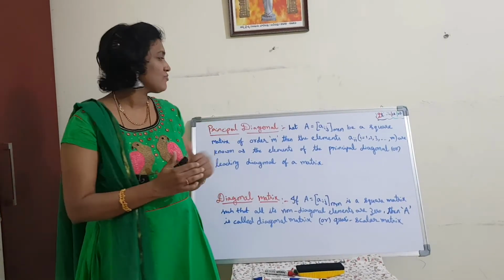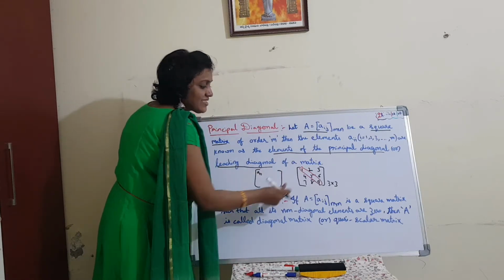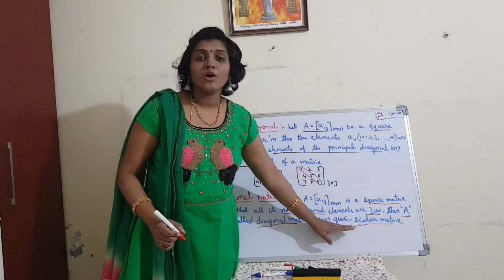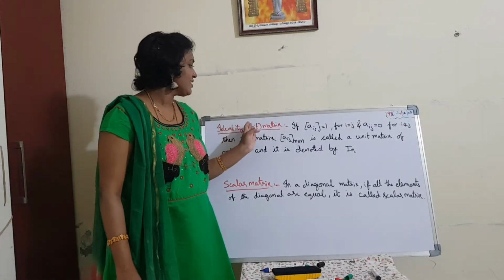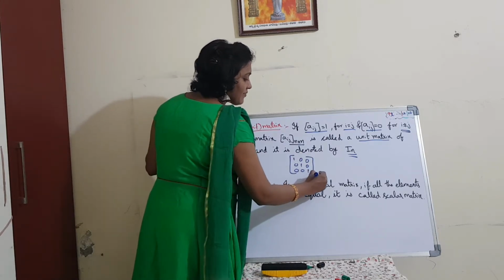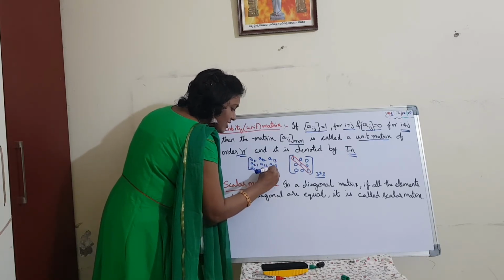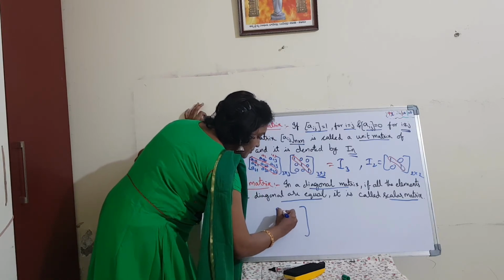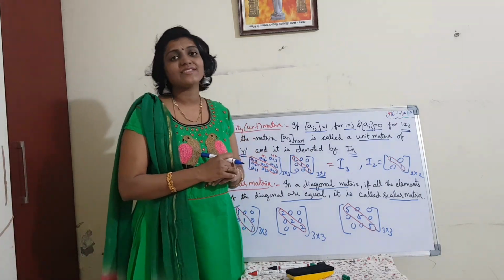principal diagonal matrix/Diagonal matrix/Identity matrix/Unit matrix/Scalar matrix